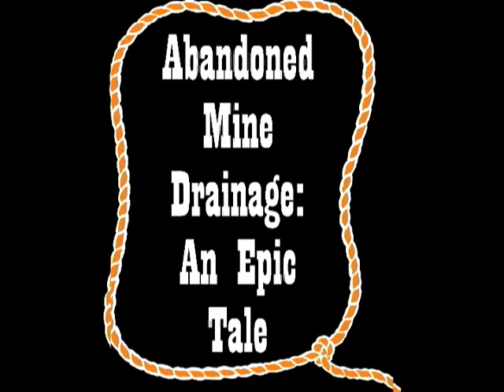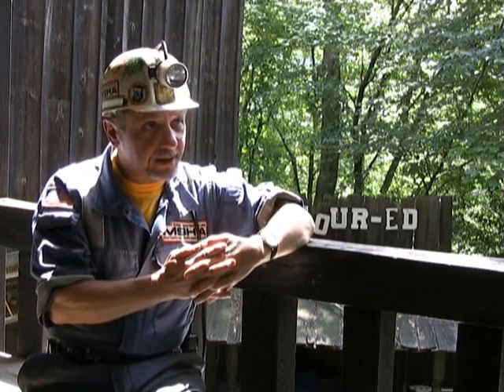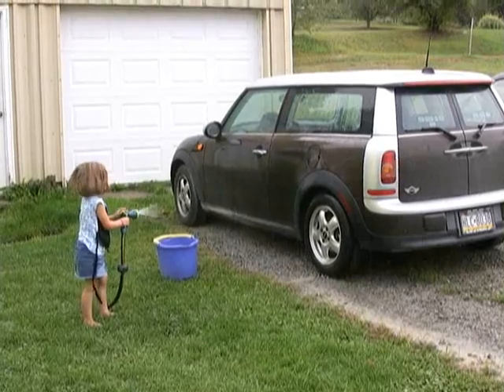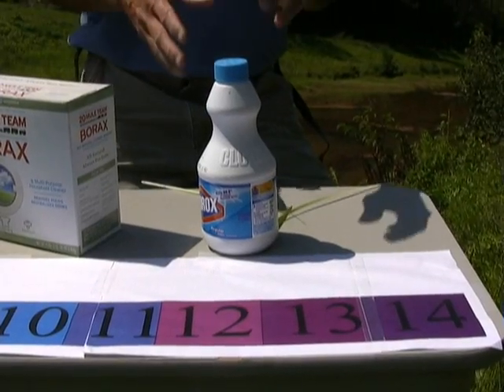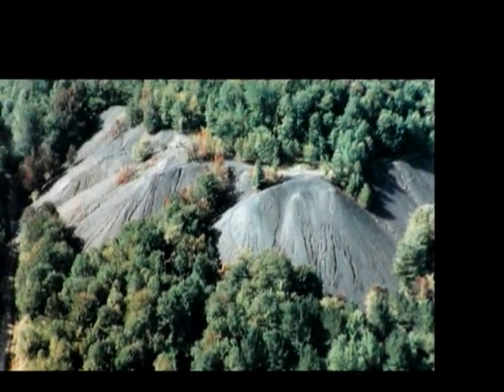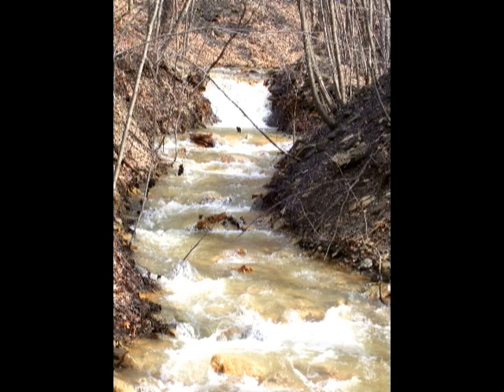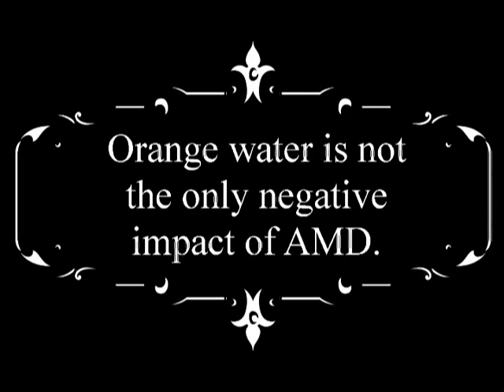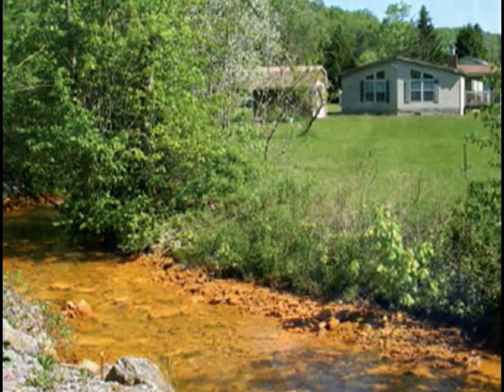Abandoned Mine Drainage. An Epic Tale.wmv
There is a new tool for individuals to learn about how Abandoned Mine Drainage (AMD) is formed and the severity of the problem in our region.  WPCAMR has published an educational video on YouTube titled "Abandoned Mine Drainage: An Epic Tale".  It is the first in a series of three short films related to AMD to be published by WPCAMR over the next couple of years.  If you are sitting there thinking, "Oh no, not some boring educational video about the chemistry of AMD!"  Don't worry, we guarantee this will be the most entertaining fifteen minutes of AMD education you have ever received.  And you may recognize some of the stars of the show.